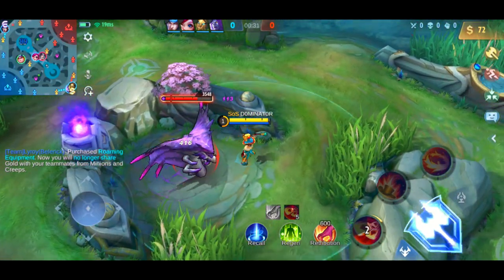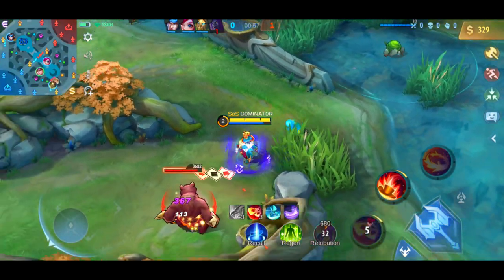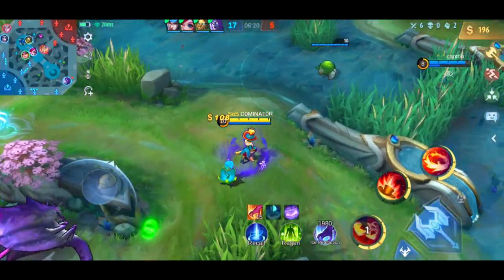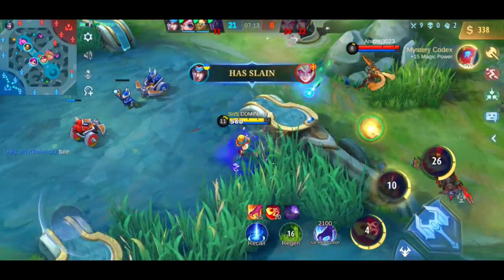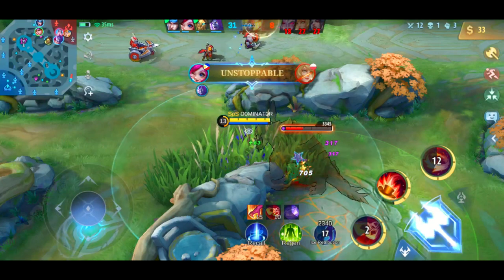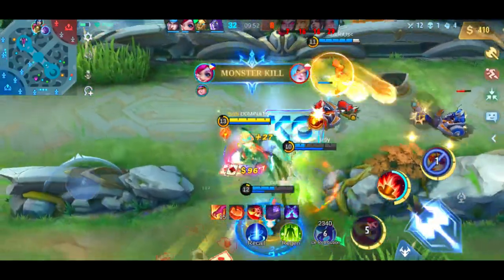How To WIN EVERY MATCH When Using HARLEY (Perfect Gameplay)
If you like to play Harley, this video provides a lot of value to improve your playstyle. Harley is currently one of the strongest junglers if you pick him in the right situation. In this video you'll see how to play Harley on the most efficient way possible.

So harley has a few strengths. Not only his high burst power makes him a great hero, but also his mobility is really useful in a jungler role. Harley can clear the jungle monster quickly and move throught the different lanes to gank in just seconds.

Harley really isn't that hard to play and that's exactly what I want to teach you richt now. You just need a strong Harley build, emblems and some great Harley tips and tricks to dominate the battlefield. I hope you enjoy this gameplay.

0:00 Short intro
0:30 Gameplay + Tips and Tricks